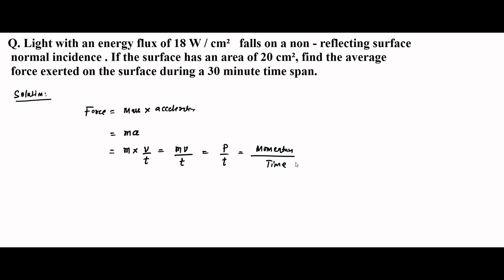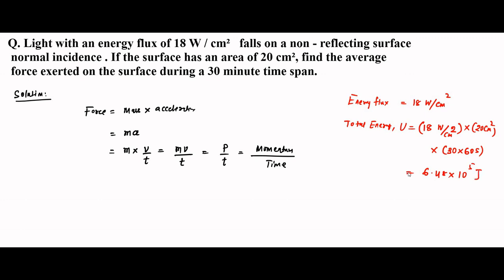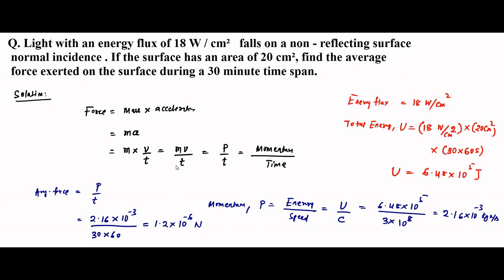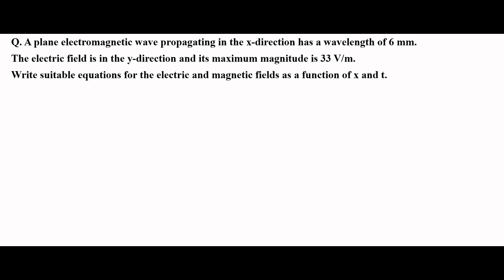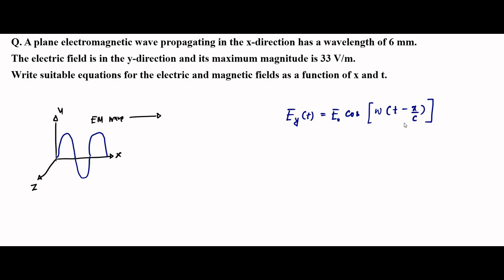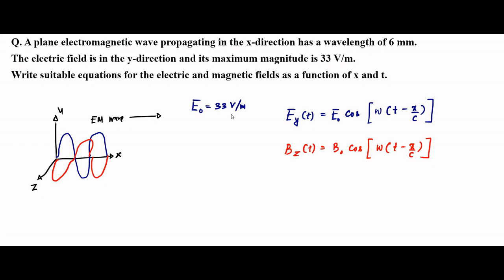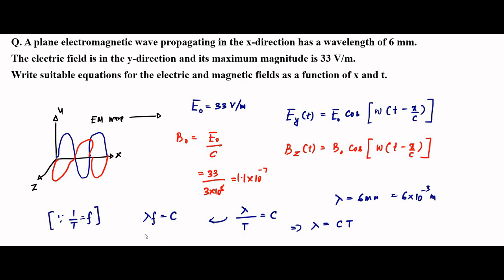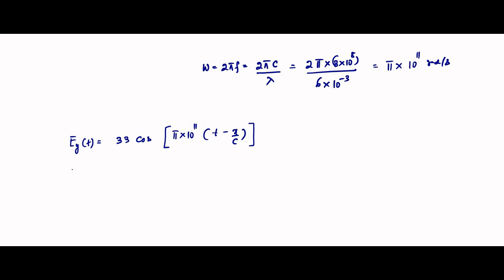Properties Of Electromagnetic Waves | Questions 5 | Electromagnetic Theory